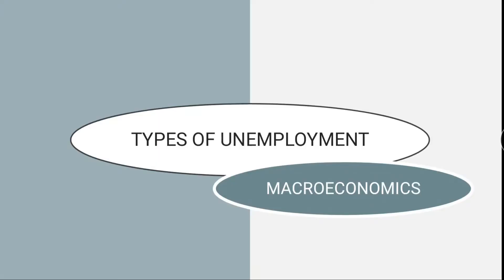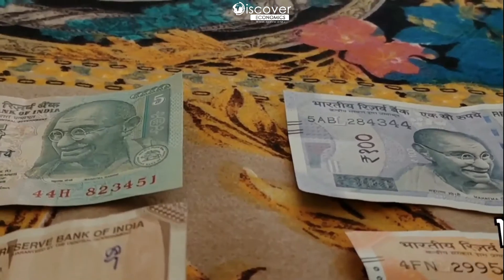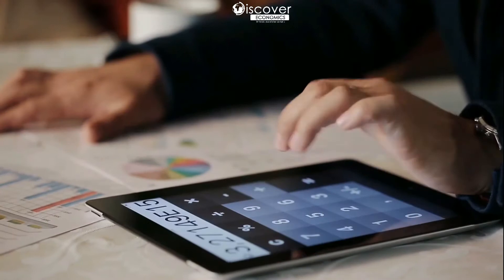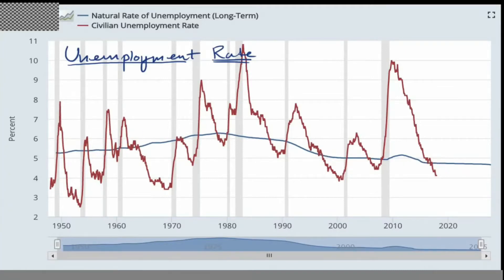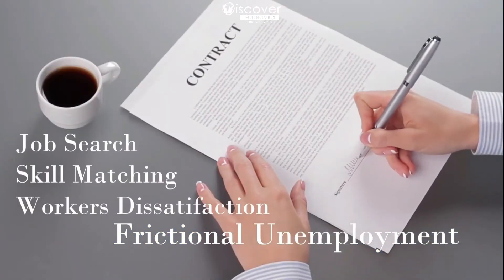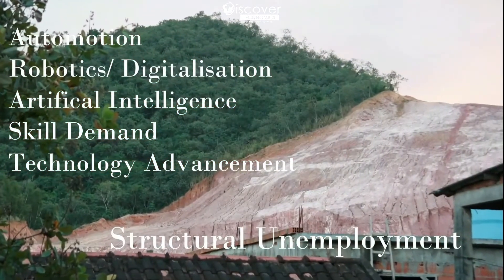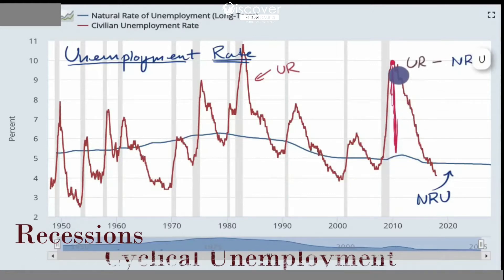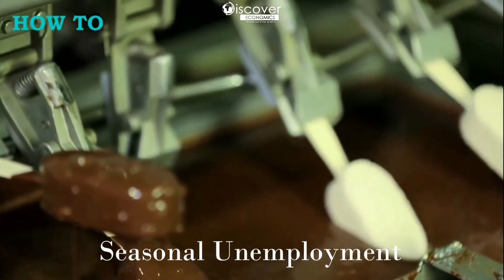Lecture 01: Types of Unemployment | English | MBA | BBA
The Lecture differentiates various types of unemployment, way to calculate unemployment, labor force and Natural rate of Unemployment. How quarterly changes in weather may cause unemployment.